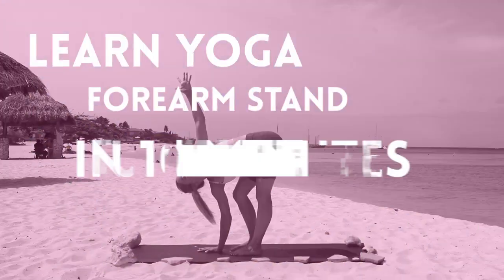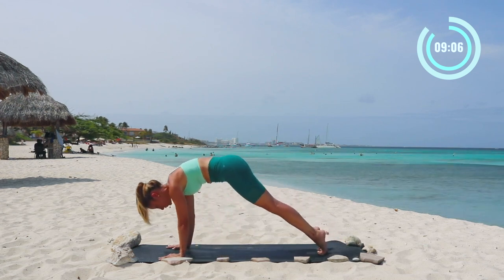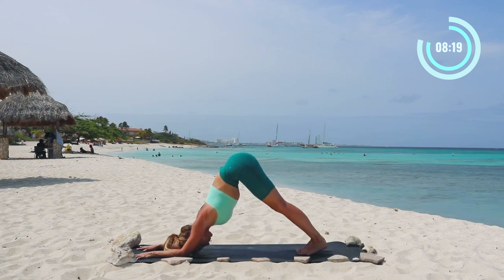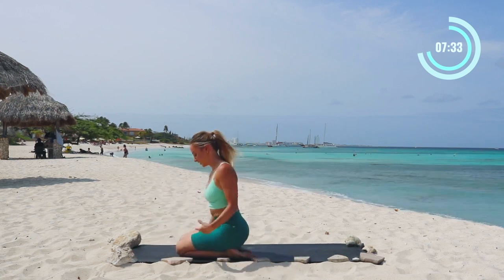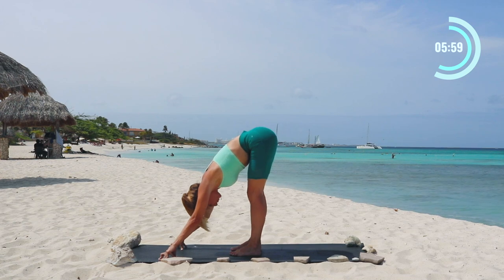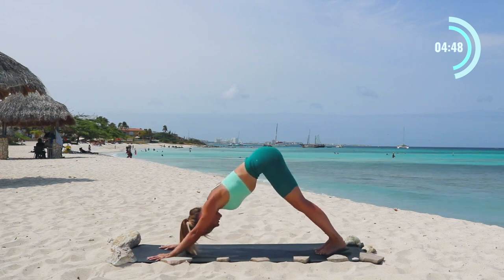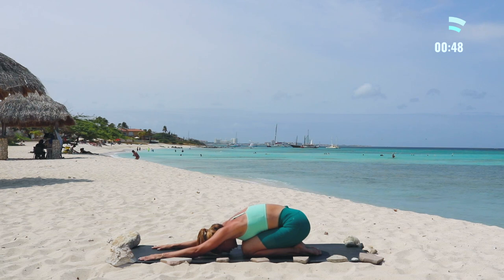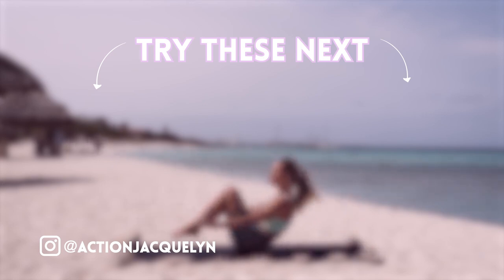10_Min_Intense_Upper_Body_Strength___Sculpt__Define_Your_Shou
VIEWING.